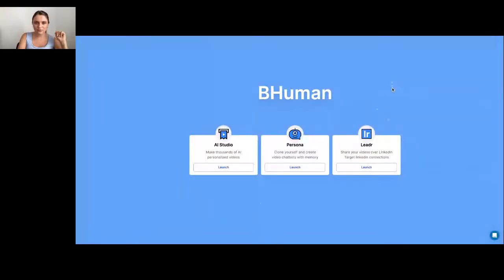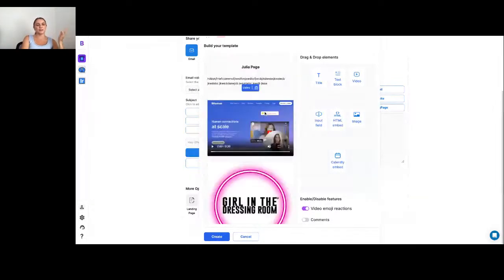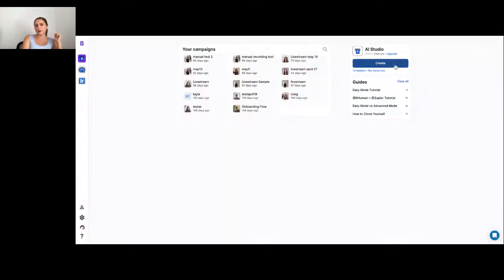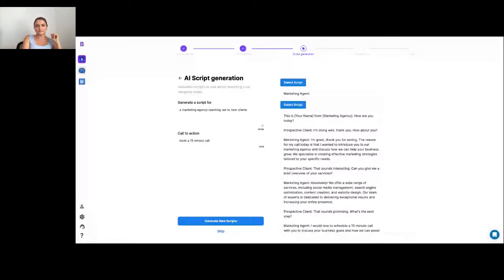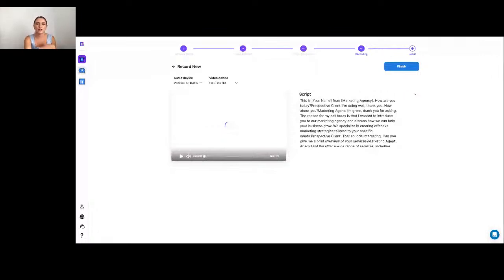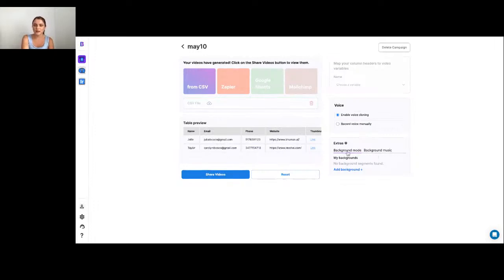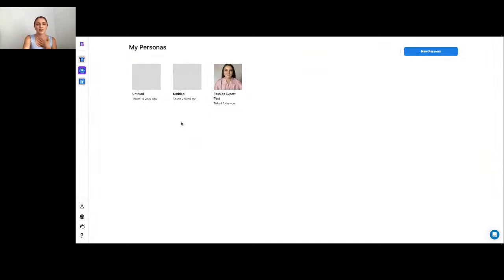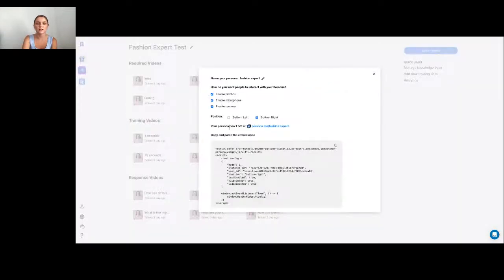BHuman Live Streams: Walkthrough, Q&A